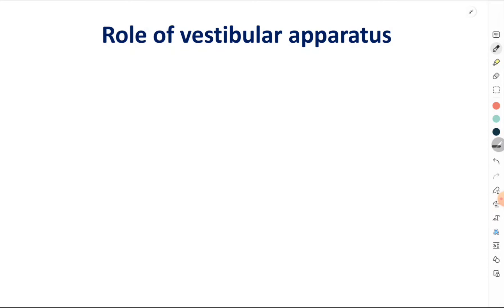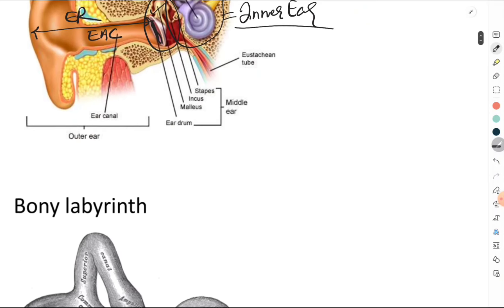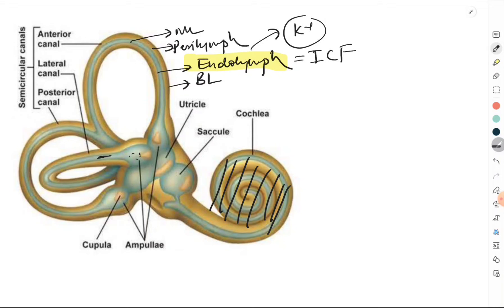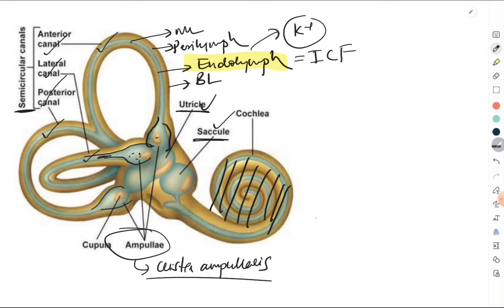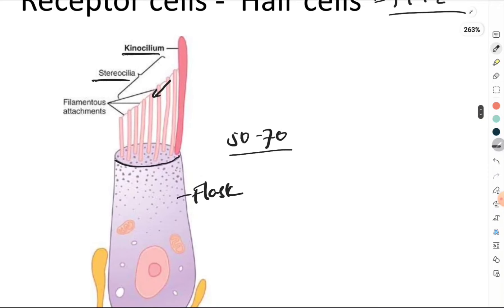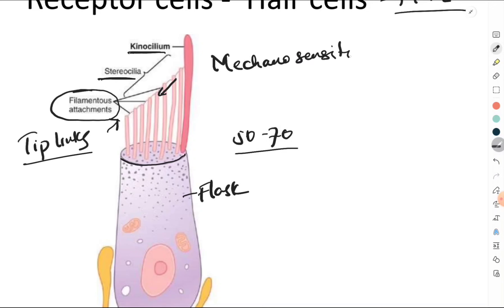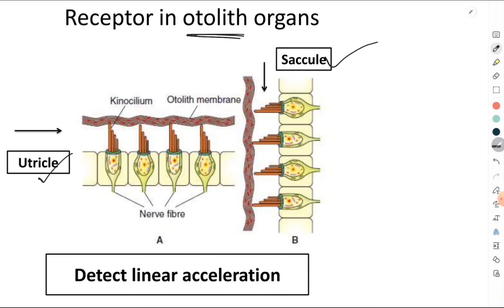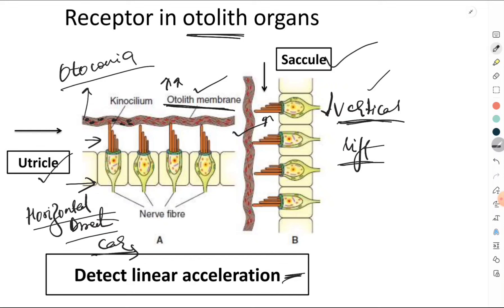Vestibular apparatus - Part 1 - physiology mbbs (Structure of crista ampullaris and macula)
This is a video lectue on Vestibular apparatus. In this part, structure and location of vestibular apparatus is discussed as under.
1. Location of semicircular canals, utricle and saccule
2. Structure of Hair cell (Receptor cell)
3. Crista ampullaris and Macula
4. Mechanism of stimulation of crista ampullaris and macula